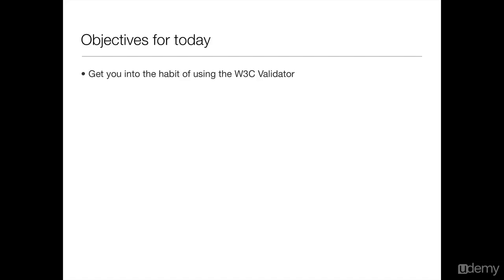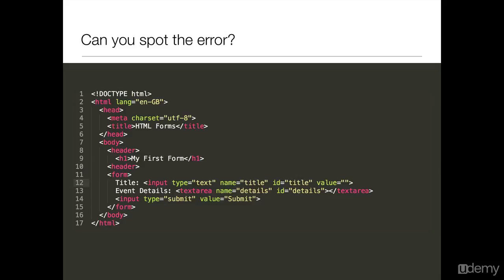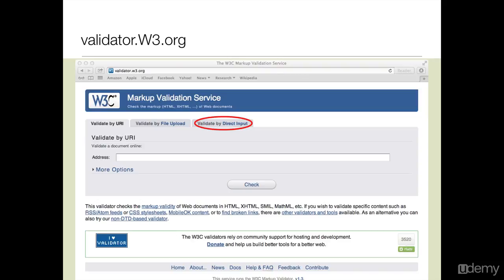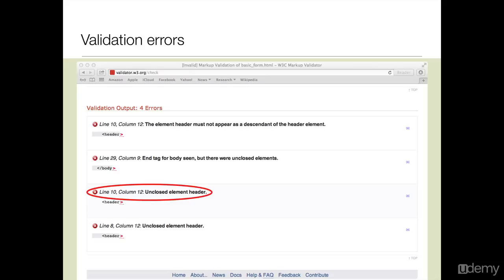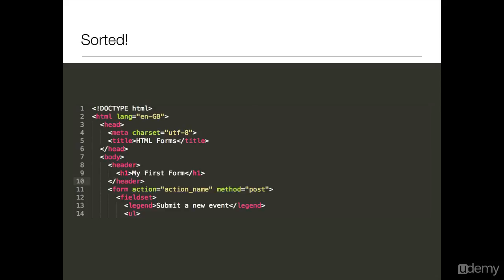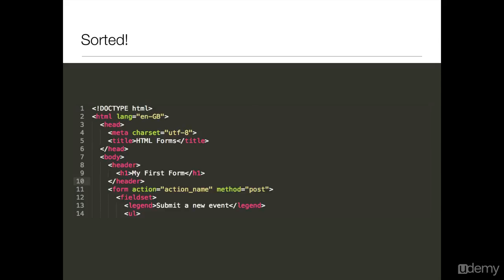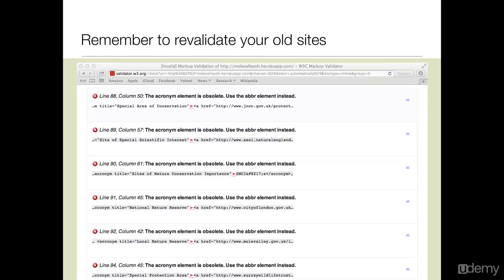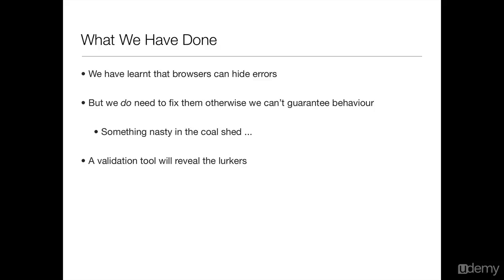HTML Ready, Set, Go 12 Validation